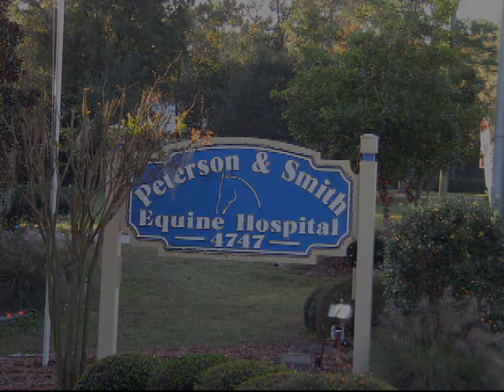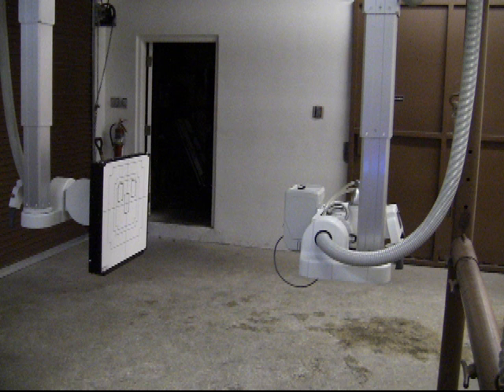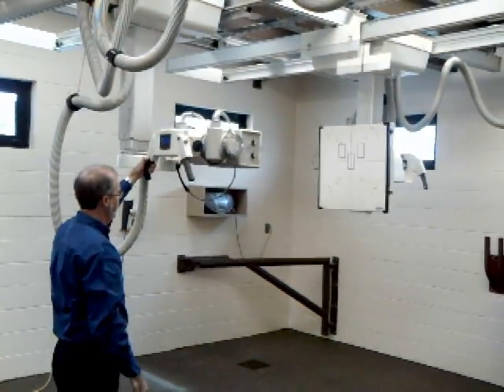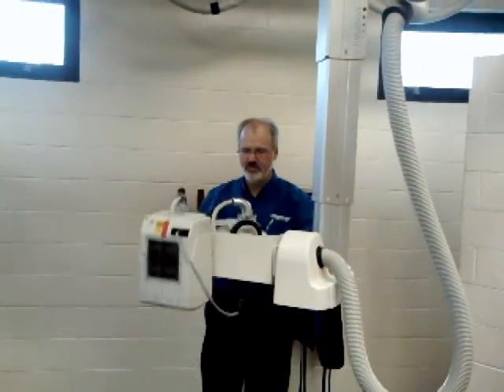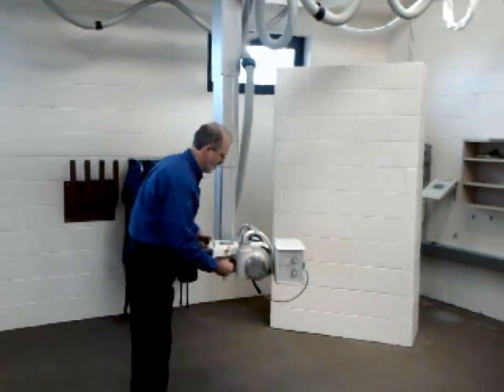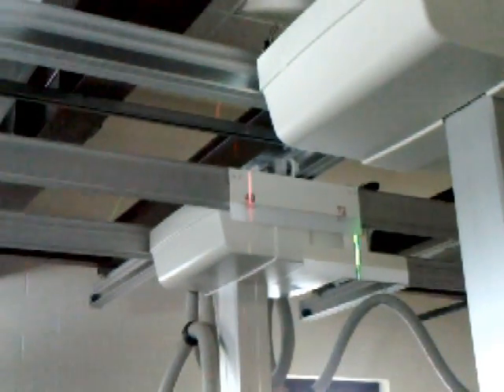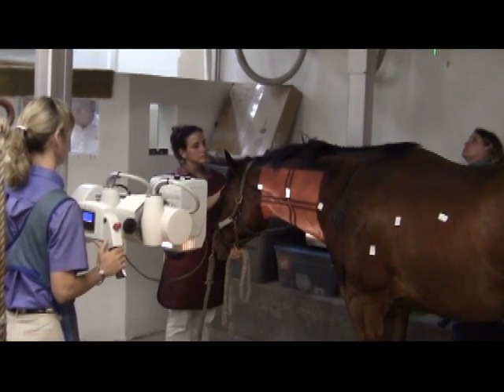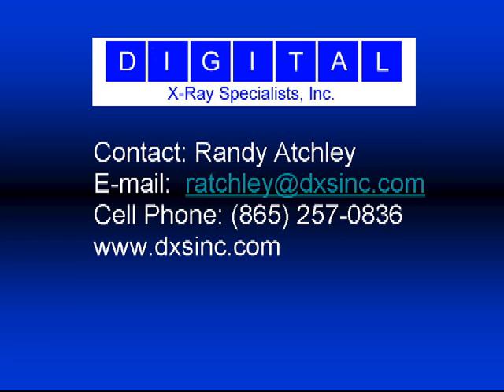Vet Pro Large Animal X-ray System VLAXS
VLAXS Digital X-Ray System by Digital X-ray Specialists Inc. Knoxville, TN